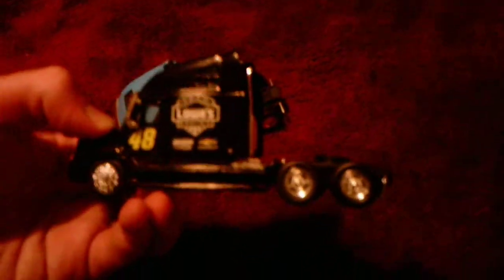Nascar Truck Comparison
I apologize for the pause in this video I was trying to activate a light setting on my camera which didn't work